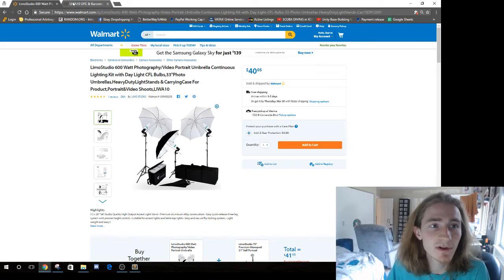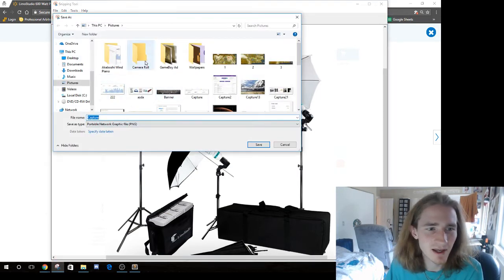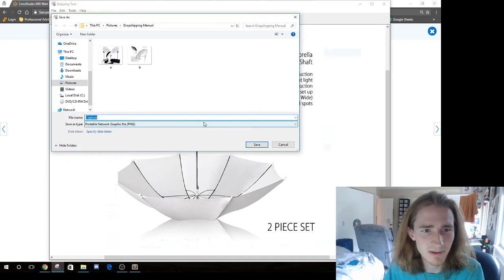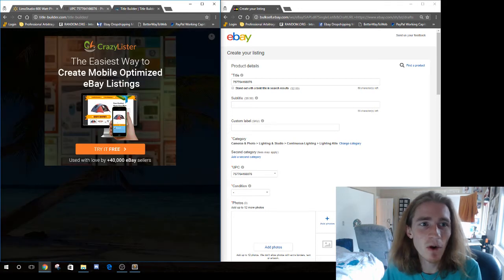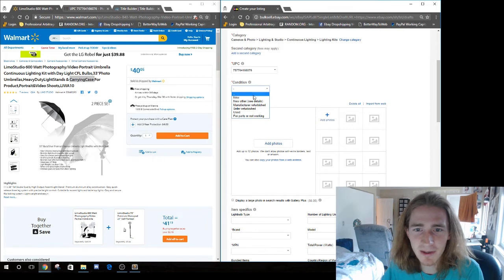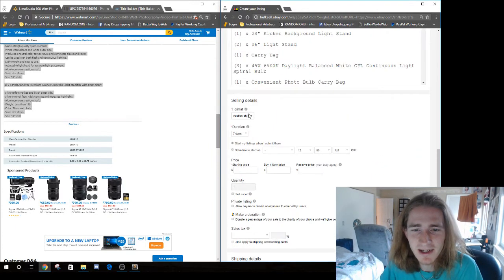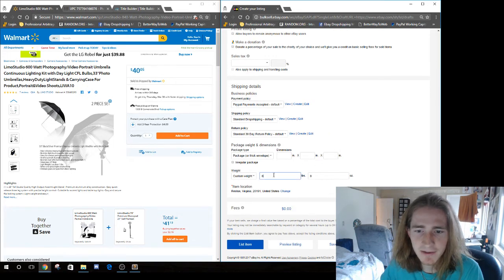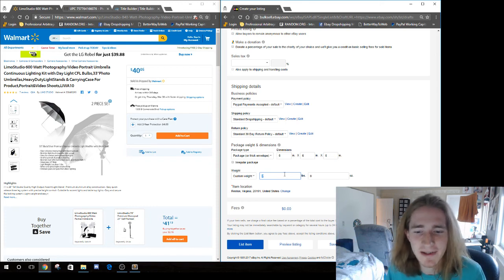Drop Shipping eBay - How To Post a "Dropshipped" Item on eBay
In this video I s how you how to manually post an eBay listing in the "drop ship" format. This means that you don't HAVE the item on hand, but you DO know where you can buy it. So, you post the item on eBay for a price that costs 1.4 x the amount you pay for the item with your source :)

Congrats! You are now a ddrop shipper